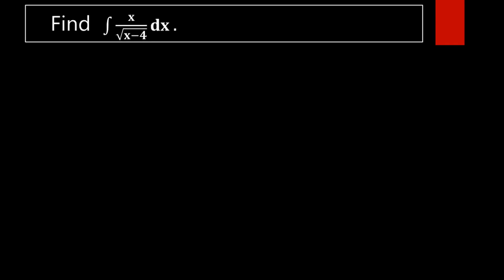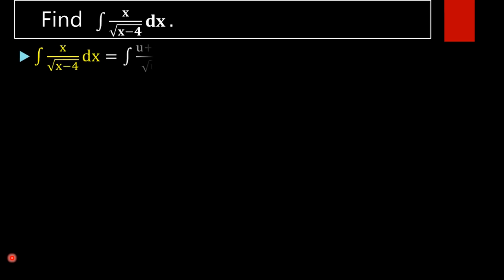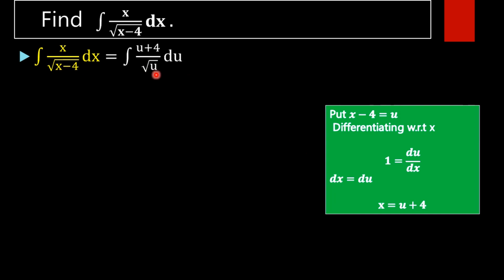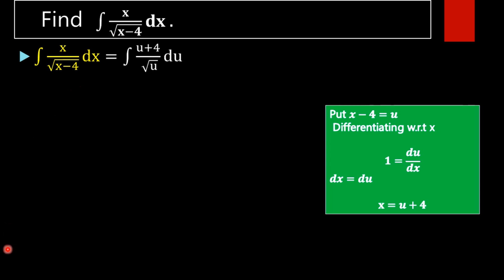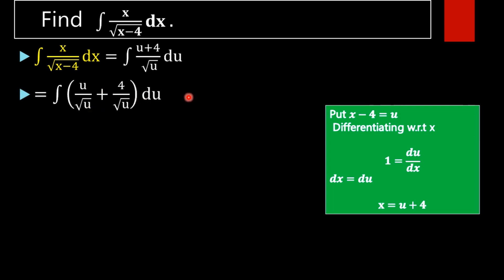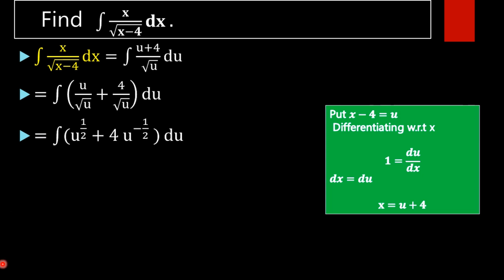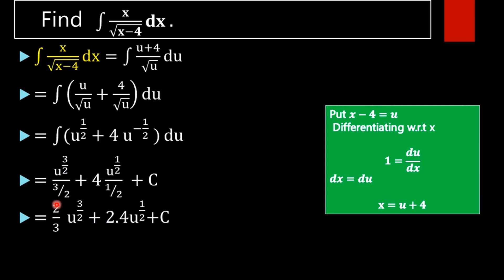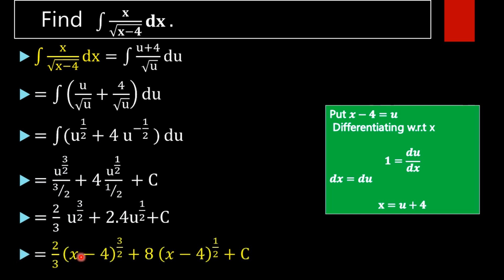Integral ∫ x/root (x-4) dx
Integration problem 105: Find value of integral  ∫ x/ root (x-4)  dx
We are going to solve this problem using exponential identities and integration techniques.